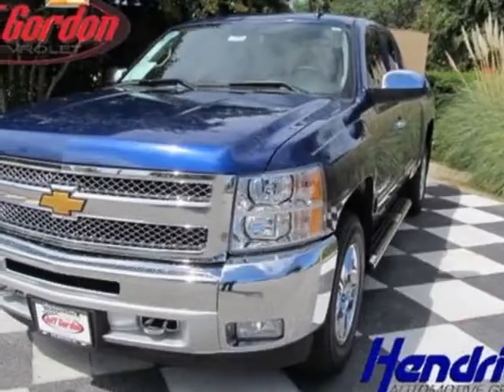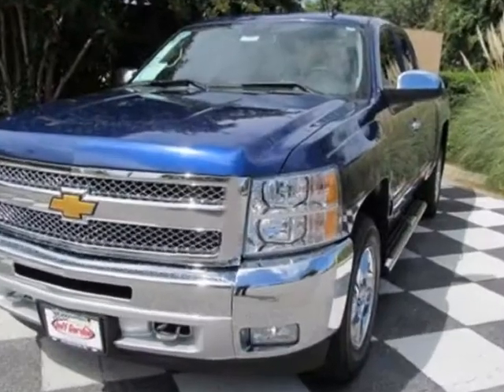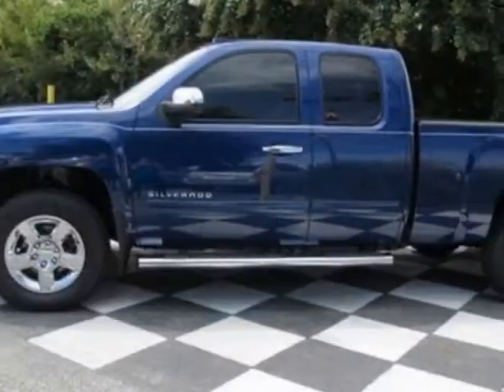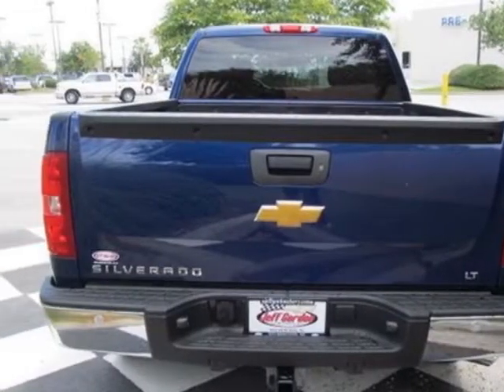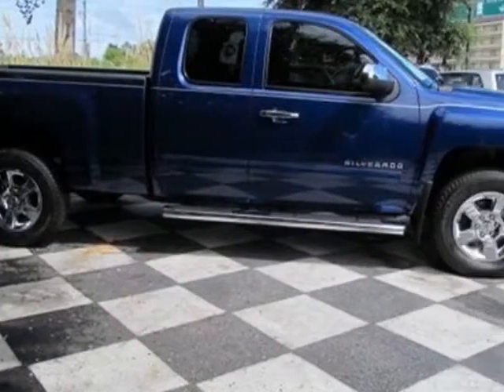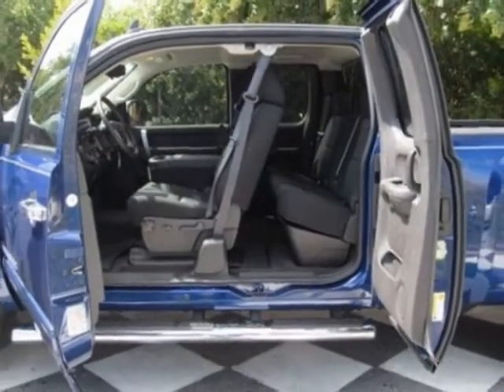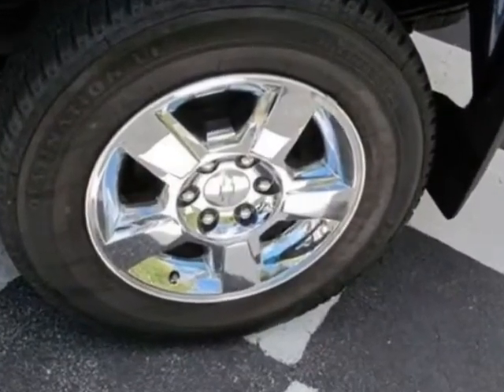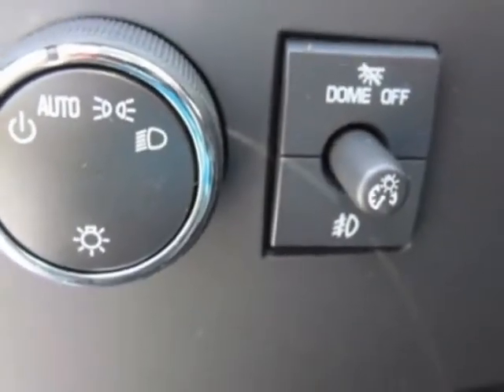2013 Chevrolet Silverado 1500 2WD Ext Cab 143.5" LT Truck - Wilmington, NC